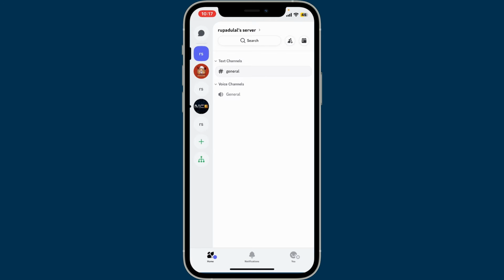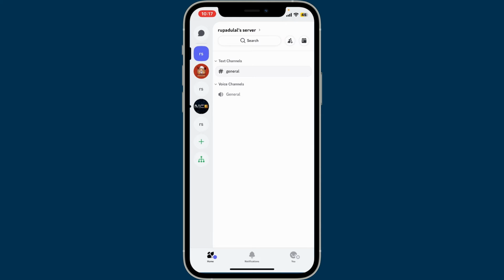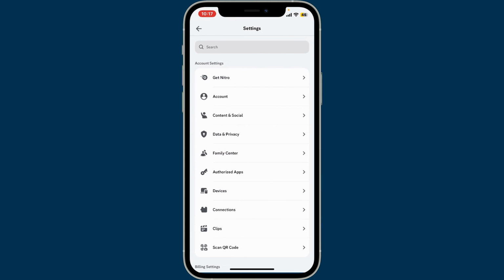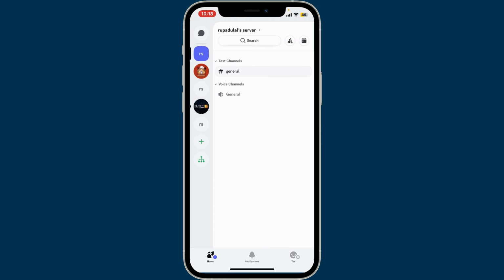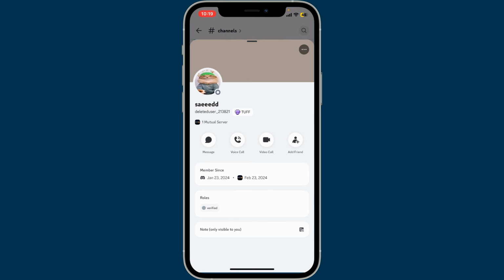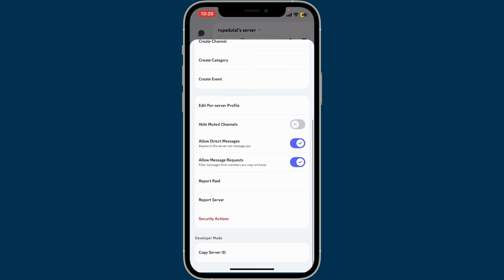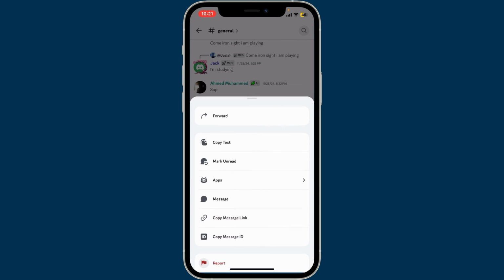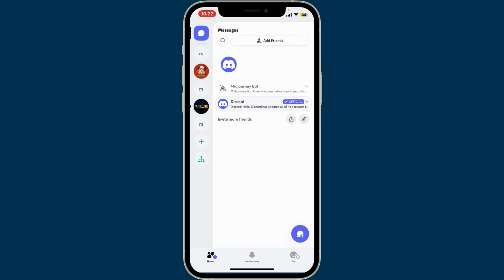How to Find Your Discord ID? Check Your User ID in 2025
Want to find your Discord User ID, Server ID, or Message ID? Whether you're reporting a problem, verifying an account, or customizing bots—knowing how to check your Discord ID is essential. In this quick tutorial, I’ll walk you through step-by-step instructions to find your unique Discord ID on both desktop and mobile.